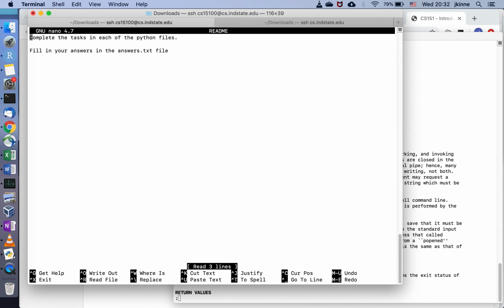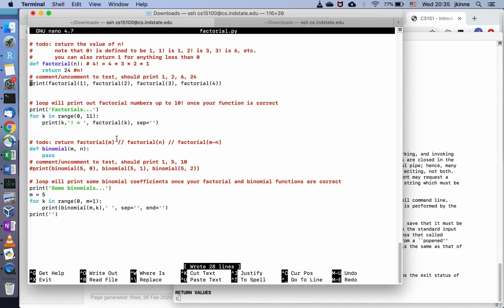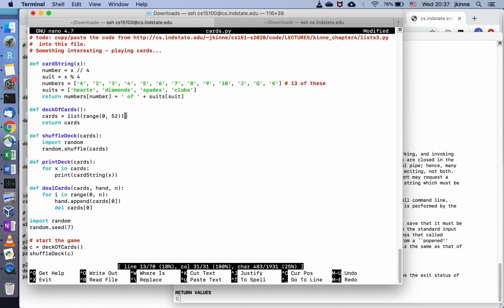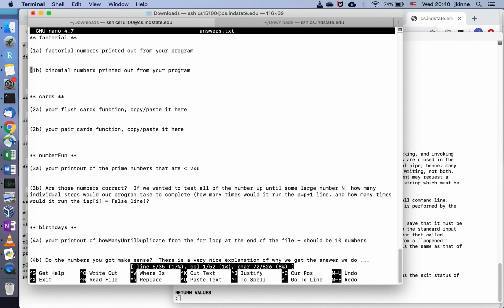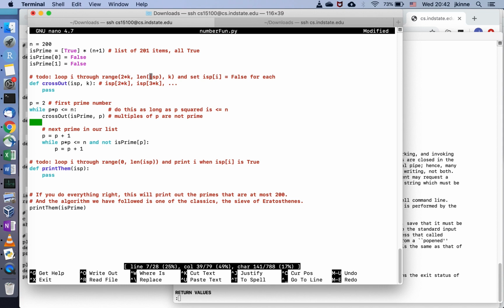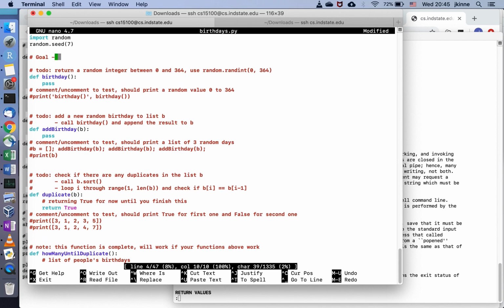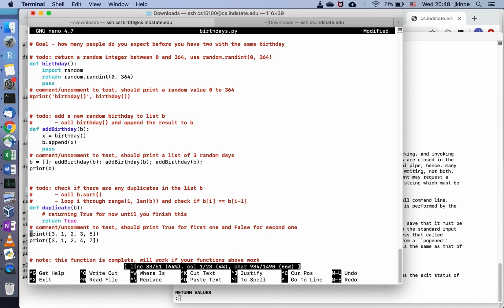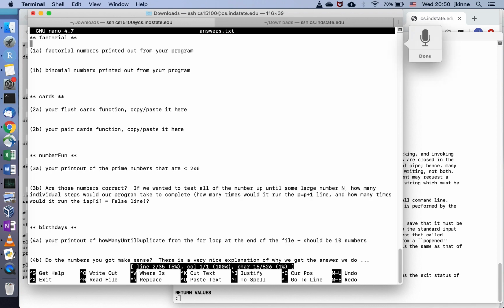CS 151 Spring 2020 h5 explanation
Explanation of assignment h5 - using functions and lists to do interesting things.